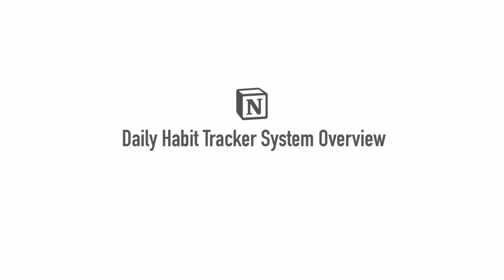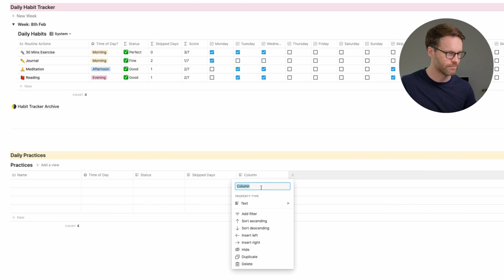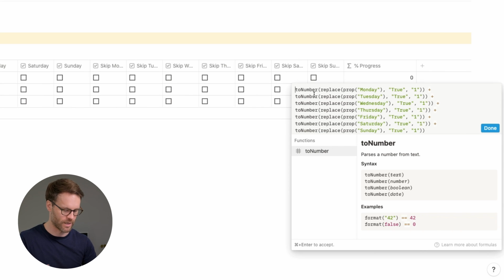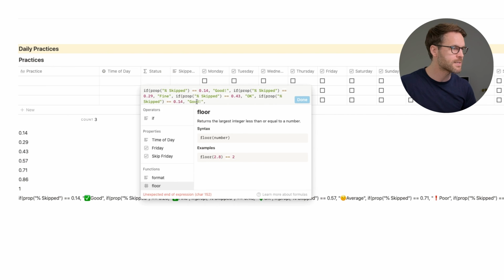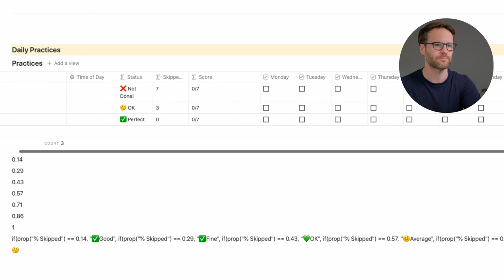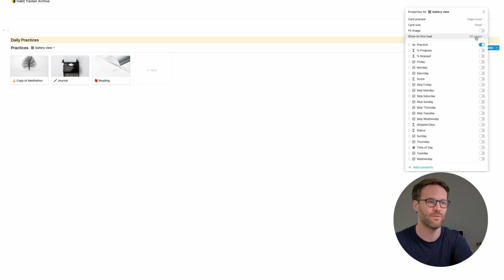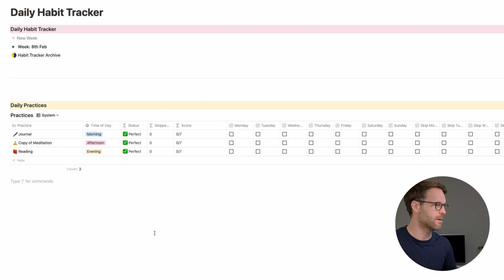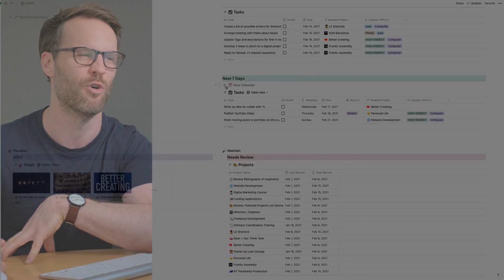Build This Daily Habit Tracker With Me | Step by Step Notion Tutorial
Want to build routines and effective habits? Build this daily habit tracker with me in Notion! In this step by step Notion tutorial we'll create the perfect digital bullet journal to build effective habits through daily practices. OR JUST GET THE TEMPLATE
Part of my Notion productivity system for getting things done, this works brilliantly on your phone too.

VIDEO CHAPTERS:
00:00 My Daily Habit Tracker Notion Tutorial
00:48 Intro To Building Routines & Practices
01:15 Video Contents
01:43 Habit Tracker System Overview
03:18 1. Programming The Notion Habit Tracker System
05:22 Percentage Progress Formulas
08:03 If Formulas for Status Reports
12:04 Creating New Practices Database Template
13:28 2. Creating The Dashboard Views
16:57 3. Create The Weekly Template Button
17:52 4. Habit Tracker Archive & Dashboard Placement
19:10 Recurring Calendar Tasks...

MY YOUTUBE FILMING SET-UP:
A list of the kit I use to make this channel all in one place: